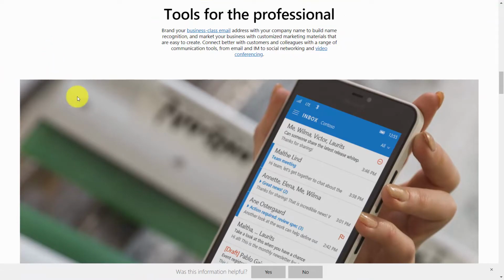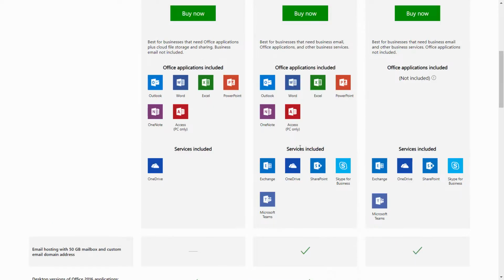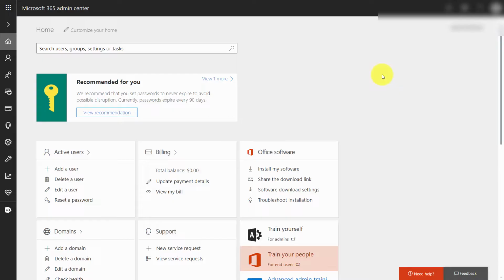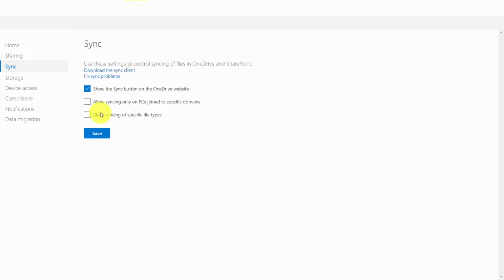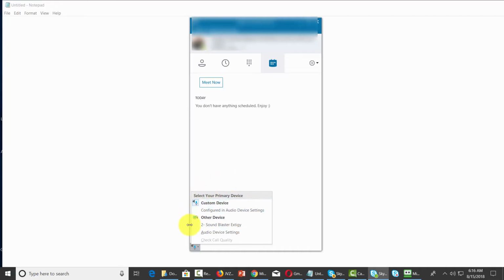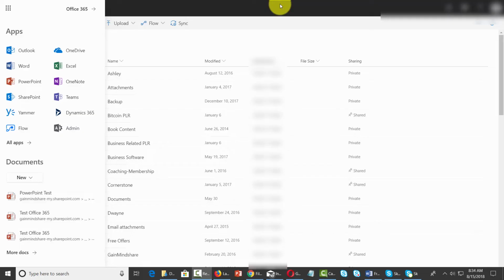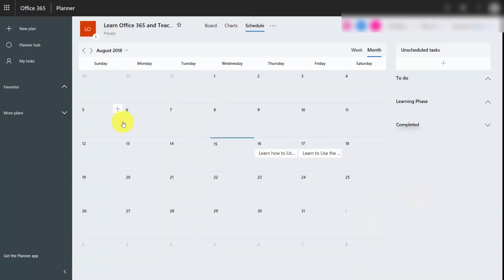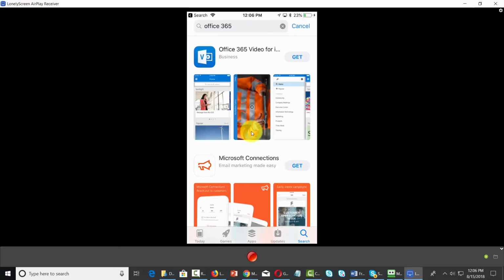Office 365 Mastery: Boost Your Business Efficiency - Bald and Bonkers Network Academy Course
Unlock the full potential of Office 365 with our over-the-shoulder video series designed to help you work smarter and organize better. Whether you're a business owner, manager, or team member, Office 365 offers powerful tools to improve productivity and save time. Our course guides you through using Office 365's features effectively, making office management easy and flexible. Join the Bald and Bonkers Network Academy and discover how to maximize your business efficiency with Office 365. Bald and Bonkers Network LLC does incorporate Artificial Intelligence software in its operations.